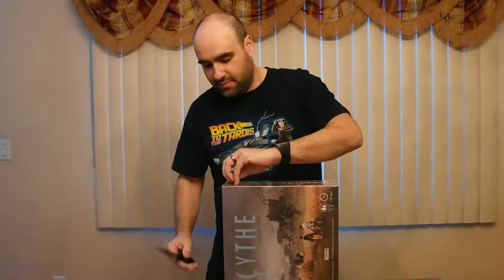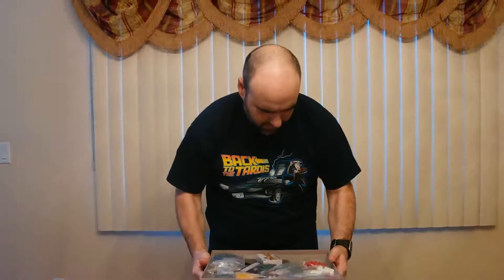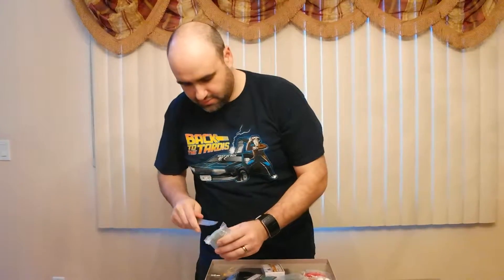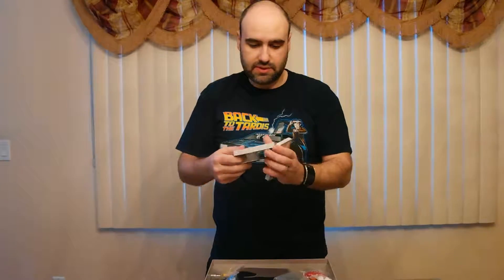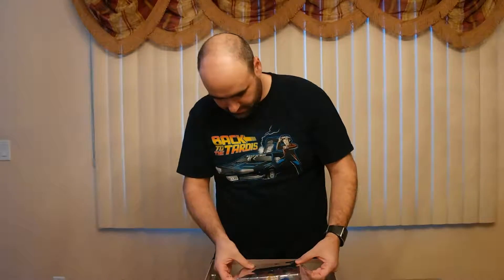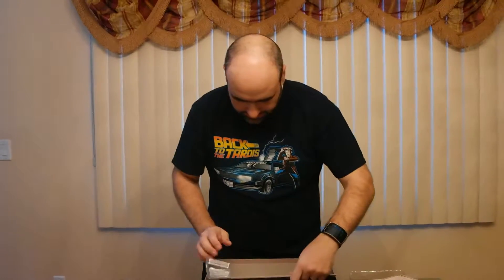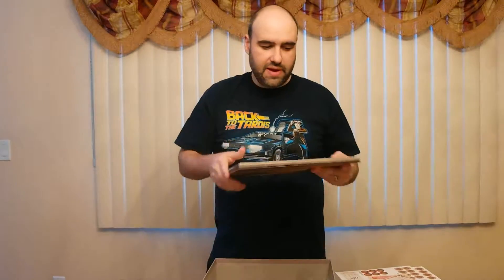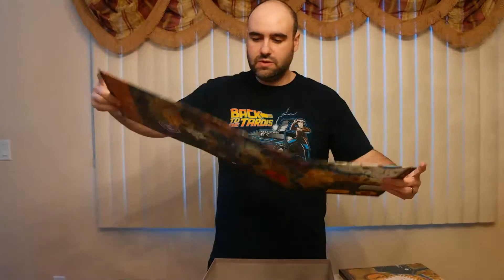Scythe Collector's Edition Unboxing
Awesome concept. Resource collection with elements of 4x. Discovered the beauty of this game with CDNThe3rd and Vystyk.